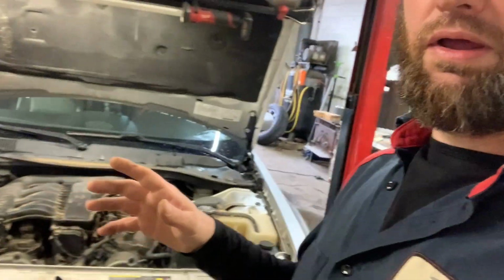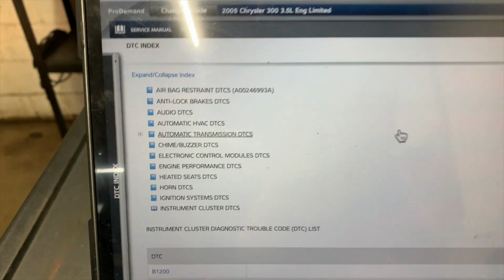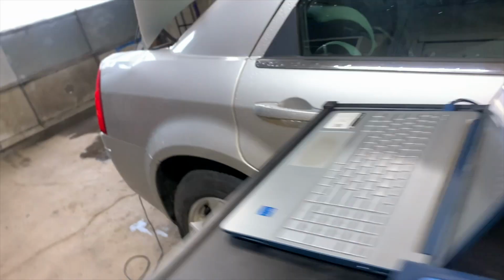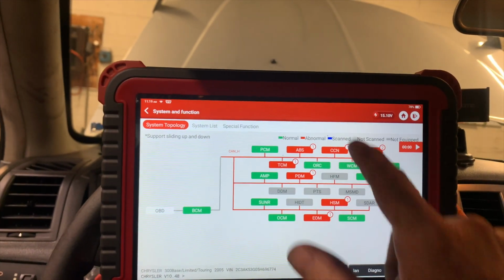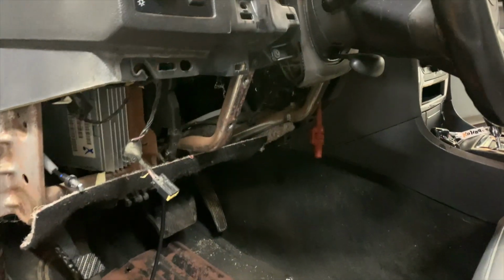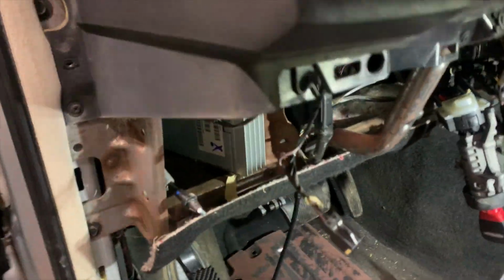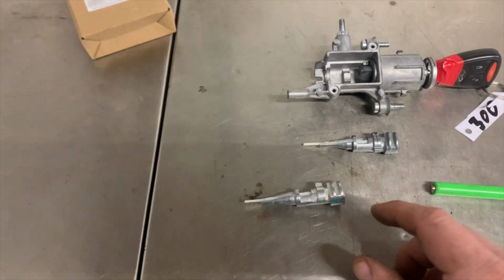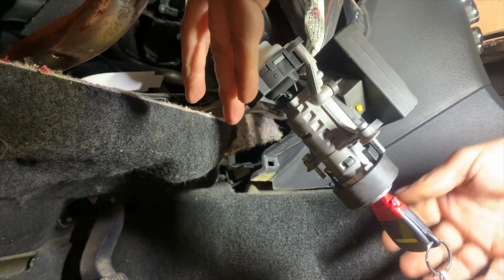Chrysler 300 No Start Troubleshooting & the Fix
I can't stress the importance of picking the right diagnostic path when troubleshooting today's vehicles, there's so many things to cause a vehicle not to start

This video is a good lesson on how one wrong turn at the beginning of your diagnostic path can cost you several hours

Ultimately i find the problems & fix them

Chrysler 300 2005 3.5